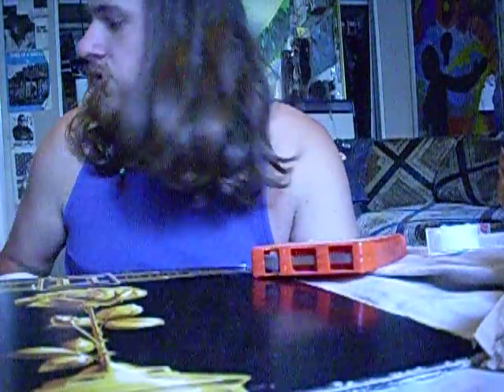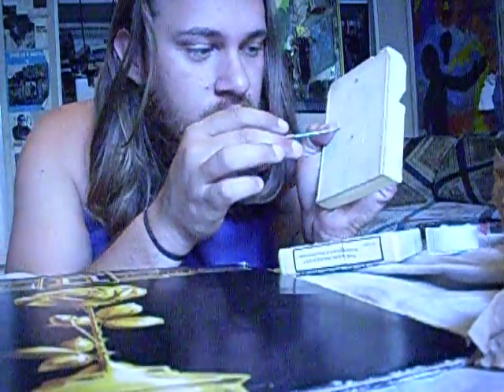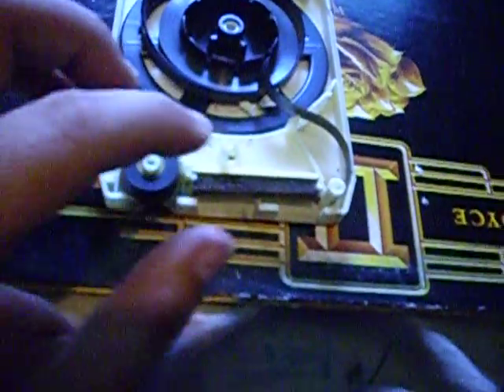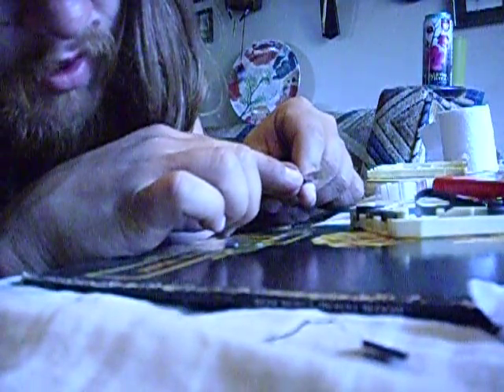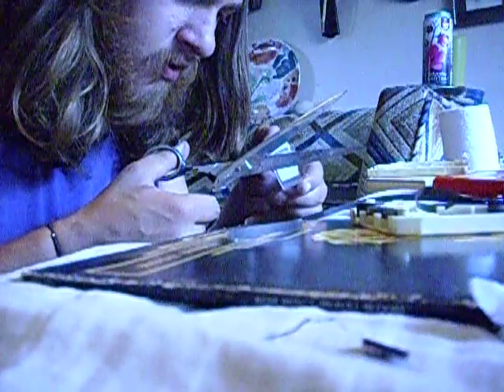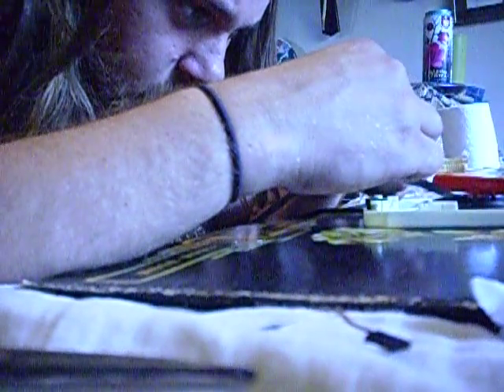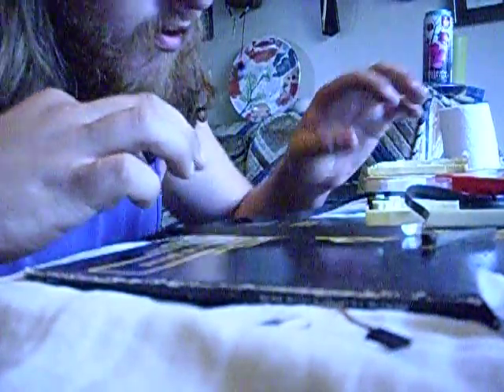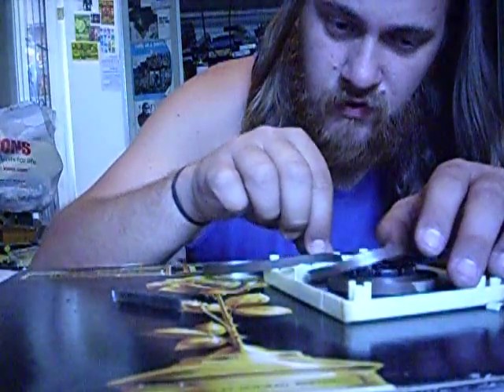8 track repare fixing a tape video clip 2 how to fix 8 track tapes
geting to the problems at hand. how to fix. ask any questions you may have. i can answer any question regarding the tapes. i dont know hwo to fix the player..other then replaceing the belt.